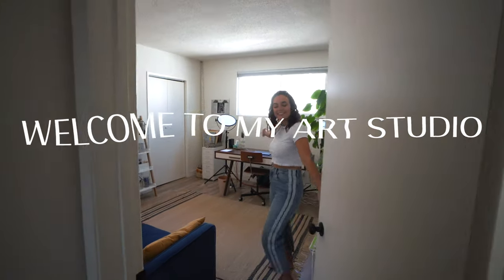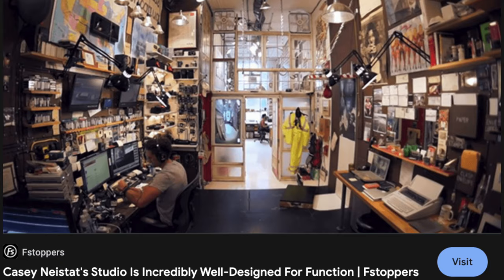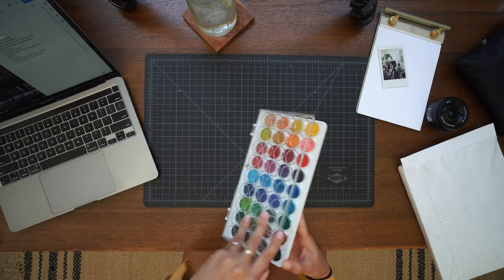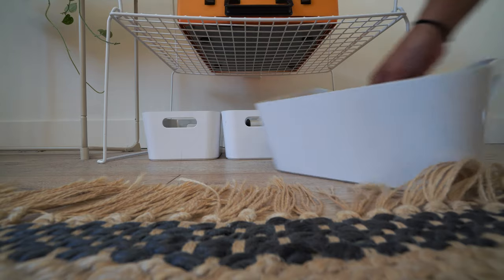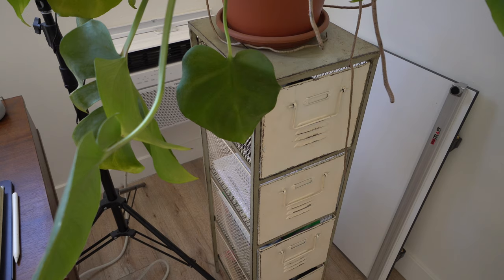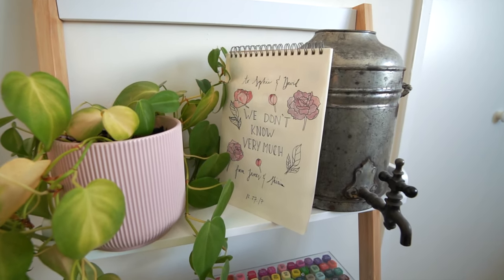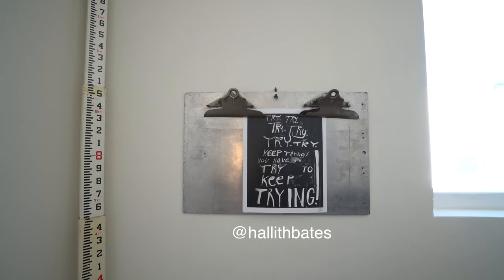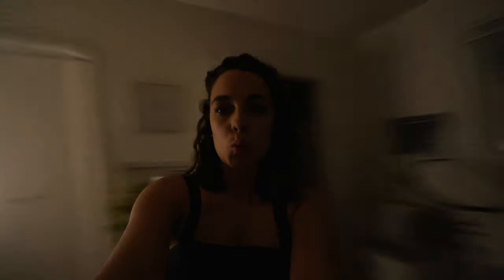ART STUDIO TOUR 2022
My art studio is still a work in progress. As long as there is blank wall space, my work is far from over lol. But it's a blessing to have a whole space dedicated to art and I'm really grateful for every inch of it.

My camera
My microphone
My main tripod
My vlogging tripod